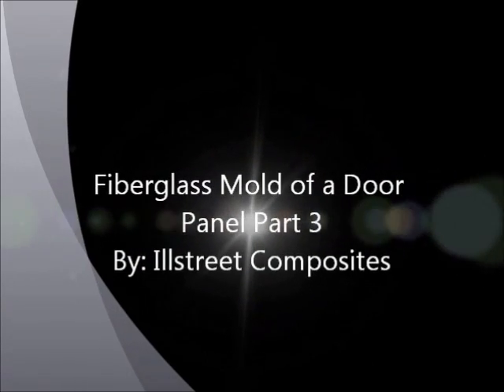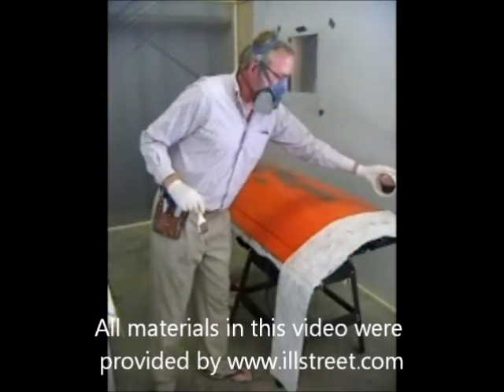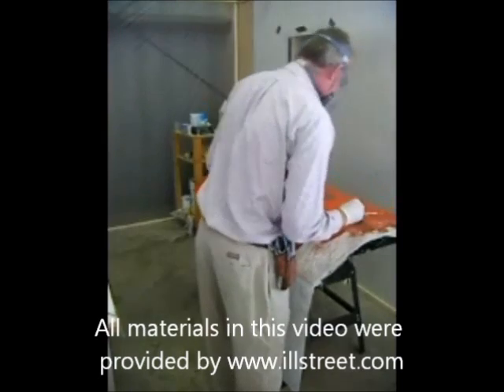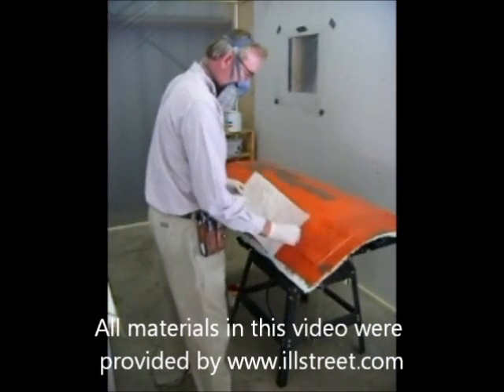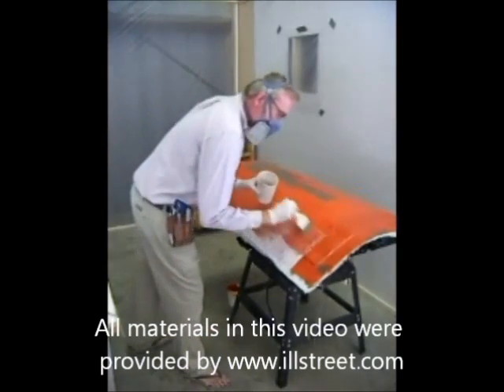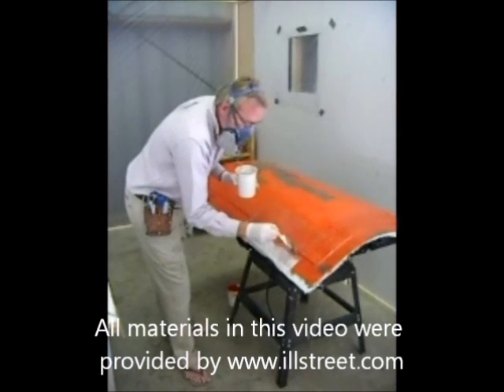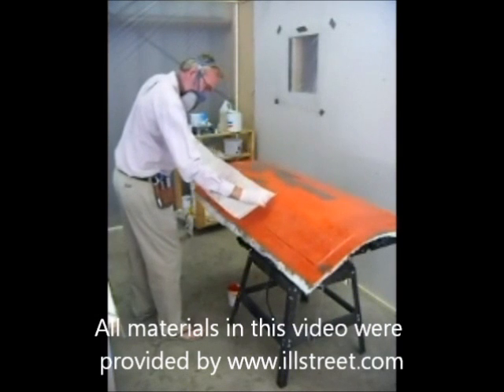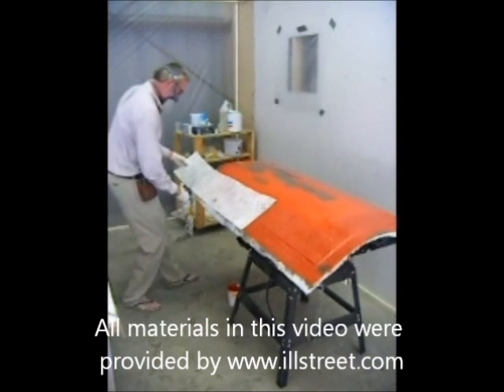Fiberglass Mold Part 3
Here is the third and final step to creating your fiberglass mold.